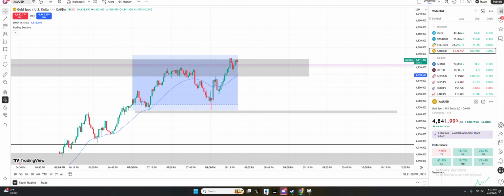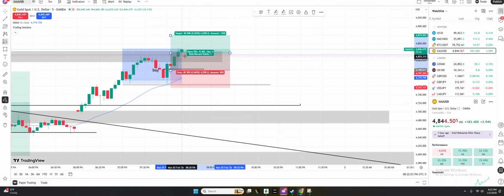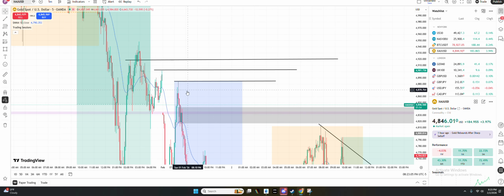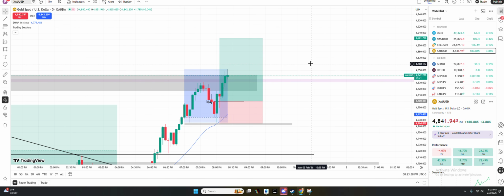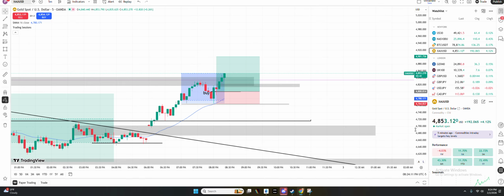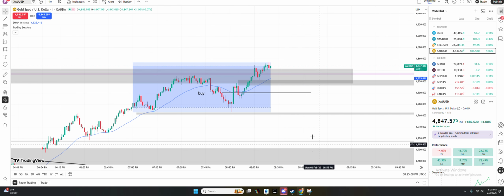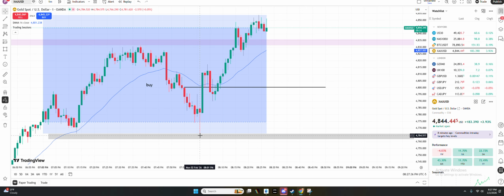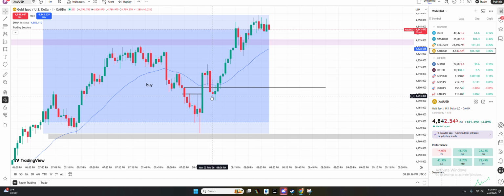Scalping $1000 to $10,000 Entry and exits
Learn how to read price action and Identify when to get in and out of the markets!